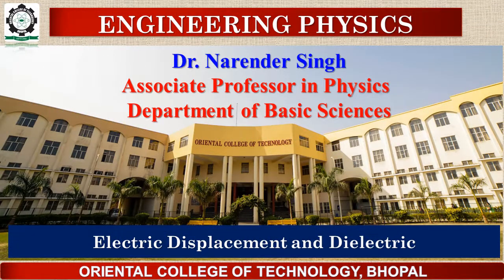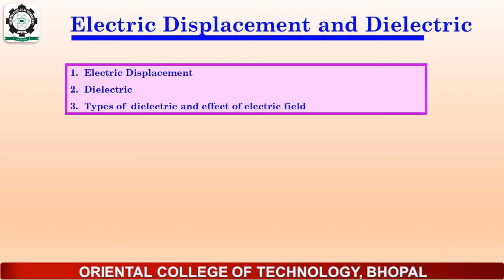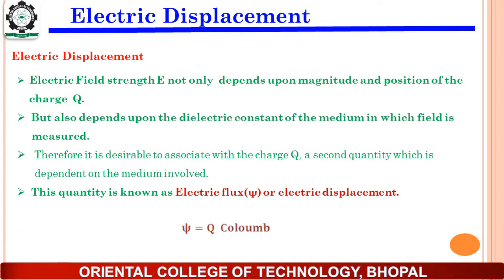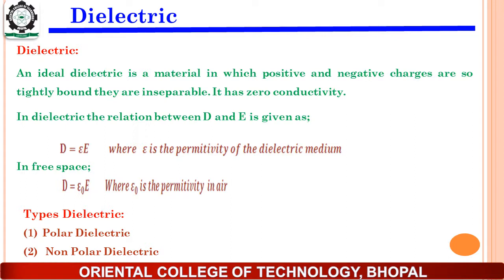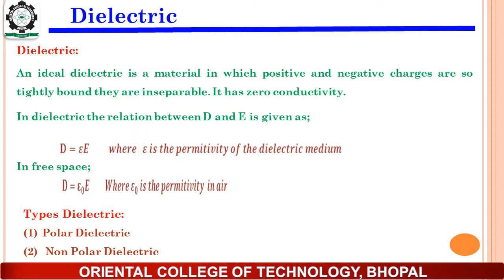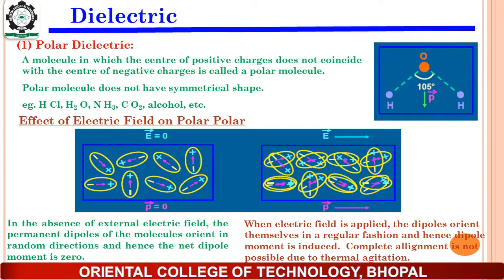Electric displacement & Dielectrics